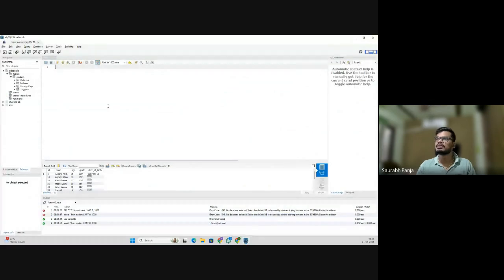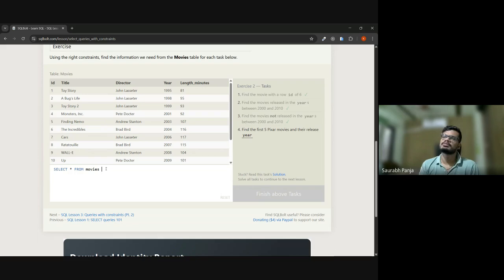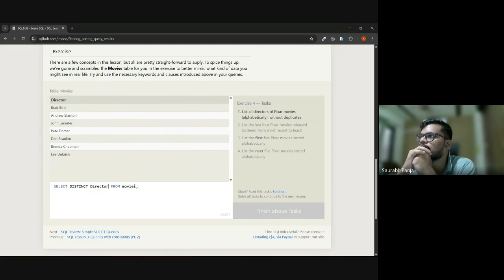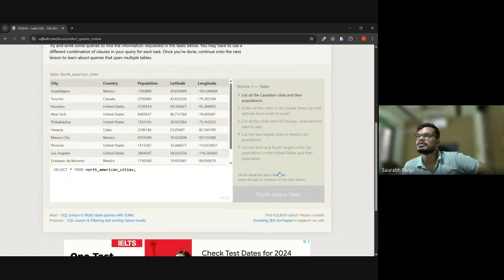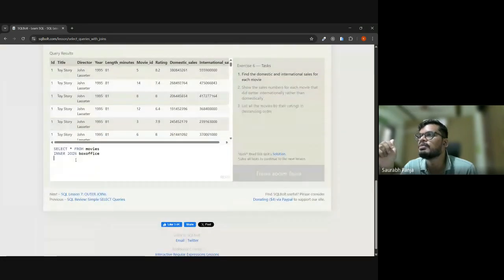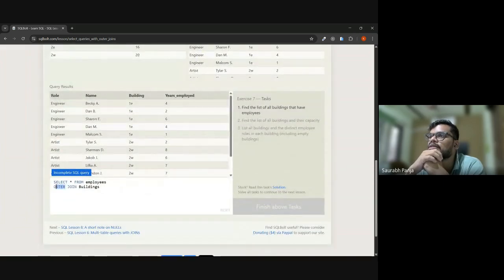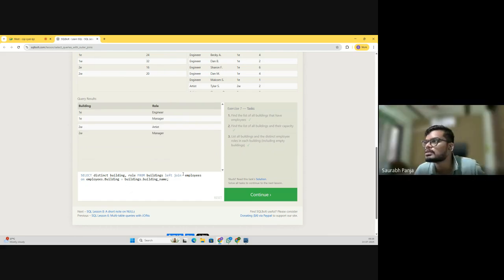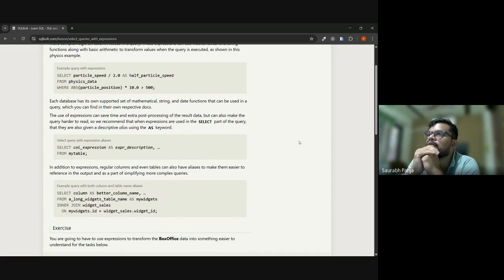Day 9: SQL Mastery - Advanced WHERE Clauses, JOINs & Pattern Matching | Data Science Bootcamp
Welcome to Day 9 of our Data Science Bootcamp! In this comprehensive SQL session, we dive deep into advanced database querying techniques that every data scientist needs to master.

## 🎯 What You'll Learn:
- **Advanced WHERE Clauses**: Filtering data with operators like BETWEEN, IN, and NOT LIKE
- **Pattern Matching**: Master the LIKE operator with wildcards % for flexible searches
- **Result Control**: Use LIMIT and OFFSET to manage query output
- **Data Cleaning**: Remove duplicates with DISTINCT and sort results with ORDER BY
- **SQL JOINs**: Complete breakdown of INNER, LEFT, RIGHT, and FULL JOIN operations
- **Real-world Applications**: Practical exercises with movie and employee databases

## 🔧 Key Concepts Covered:
✅ Table manipulation and data filtering
✅ WHERE clause with multiple operators
✅ Pattern matching with LIKE and NOT LIKE
✅ LIMIT and OFFSET for result pagination
✅ DISTINCT for removing duplicates
✅ ORDER BY for sorting (ASC/DESC)
✅ Understanding primary and foreign keys
✅ Database normalization principles
✅ Handling NULL values in JOINs
✅ Troubleshooting JOIN limitations

## 👥 Interactive Learning:
This session features collaborative problem-solving between instructors Saurabh Panja and Krish Viradiya, demonstrating real-world SQL challenges and solutions.

## 🎬 Timestamps:
0:00 - SQL Basics Recap
5:30 - WHERE Clause Deep Dive
12:15 - Pattern Matching with LIKE
18:45 - LIMIT and OFFSET
25:20 - DISTINCT and ORDER BY
32:10 - Introduction to SQL JOINs
38:40 - INNER JOIN Practical Application
45:15 - LEFT JOIN and NULL Handling
52:30 - Troubleshooting JOIN Issues
58:10 - Next Steps and Practice

## 🚀 Coming Up Next:
Day 10 will cover SQL expressions and transactions - don't miss it!

**Like this video if it helped you master SQL JOINs!